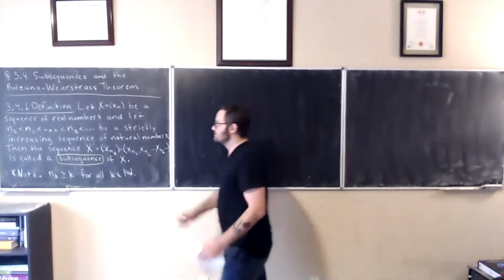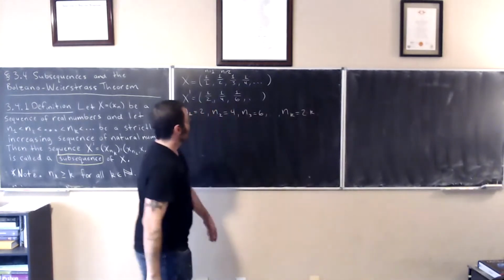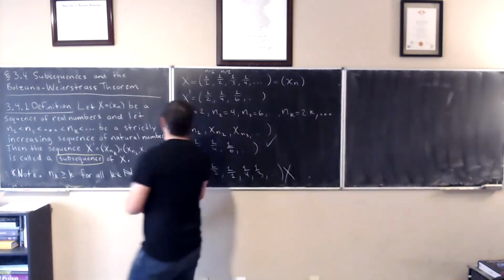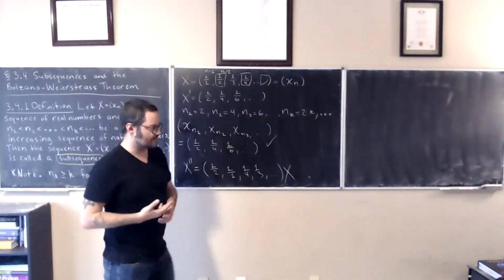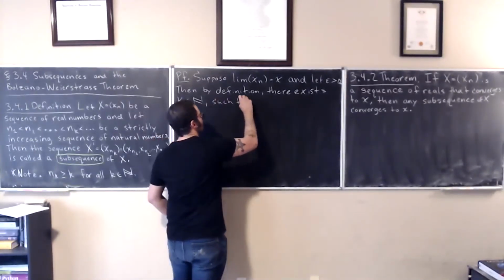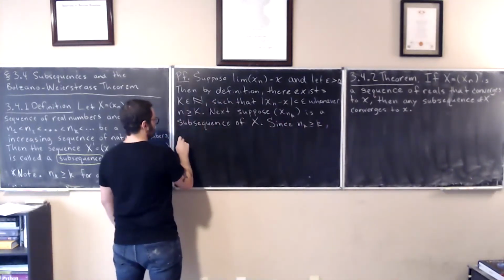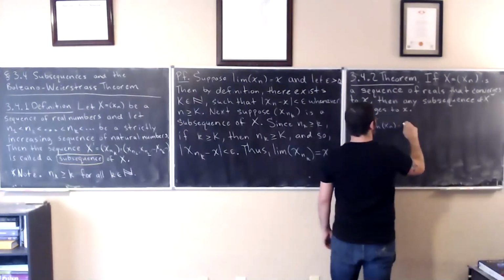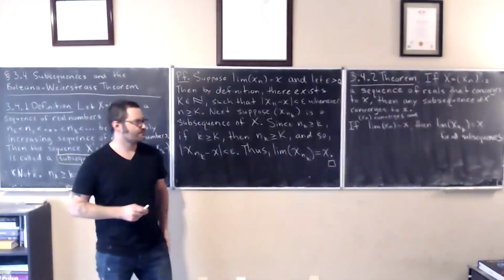Intro. to Real Analysis: Lecture 14.1- Subsequences